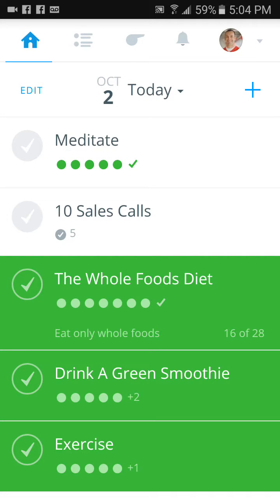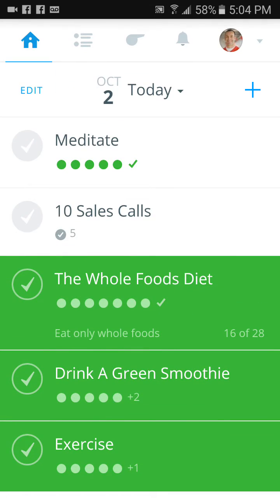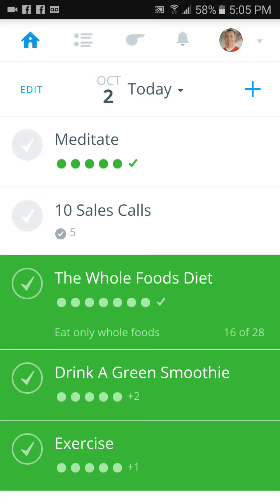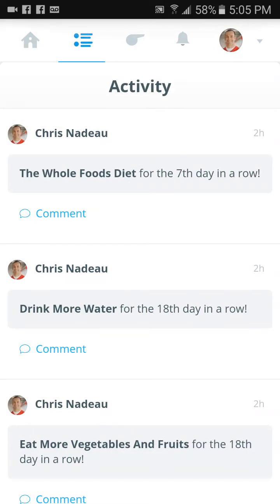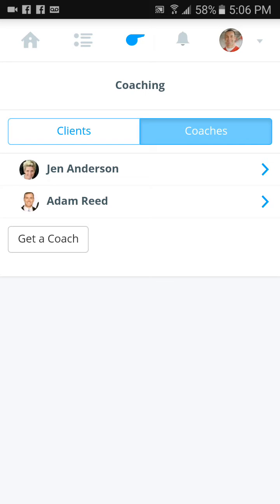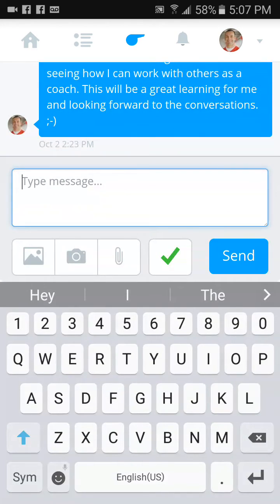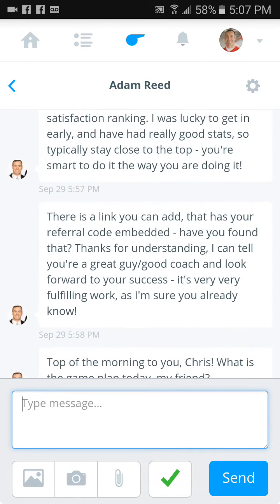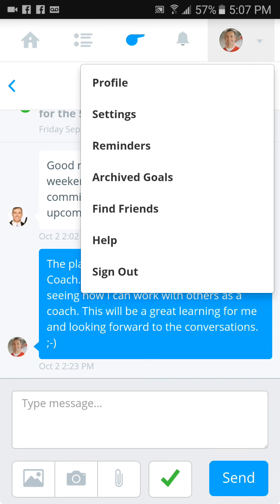How To Use Coach.Me App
I quick video on how to use Coach.Me.  Knowing how to use the app will help you reach your goals.